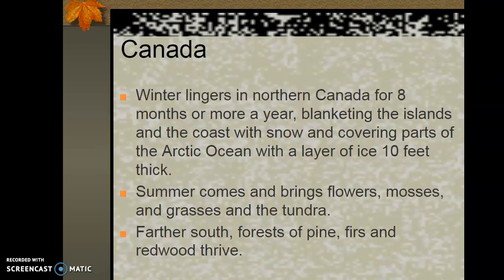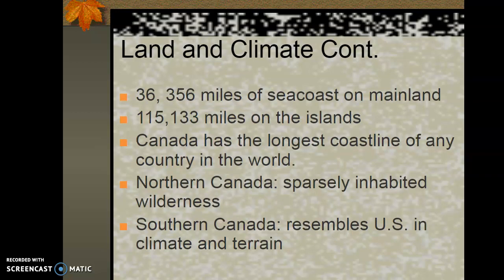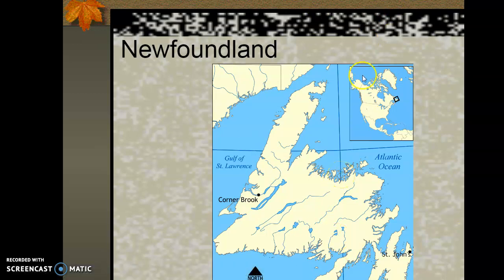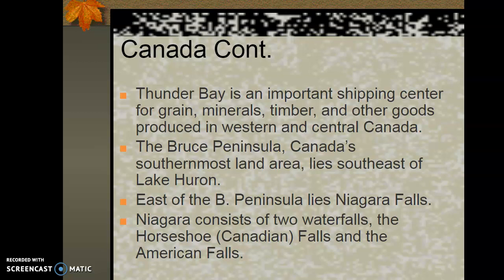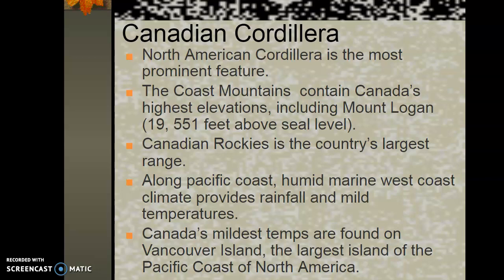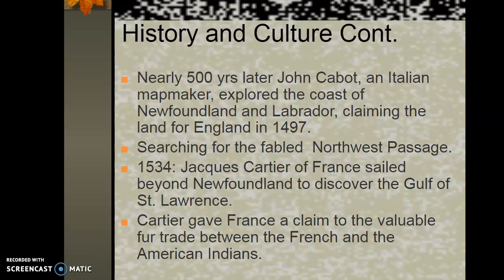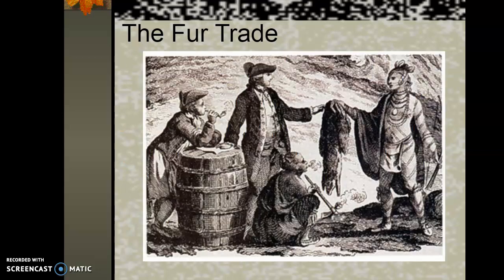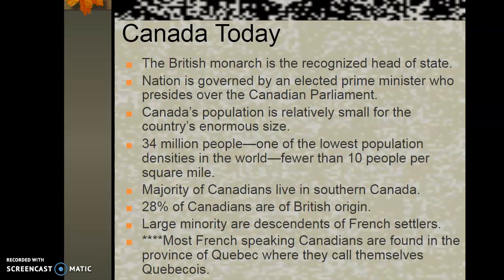World Geography 11/20/20 part 1